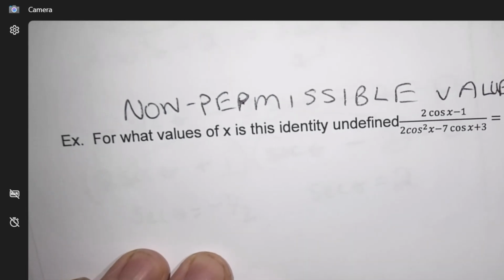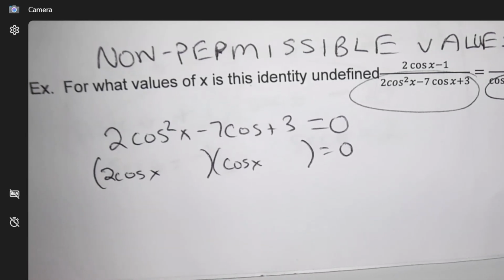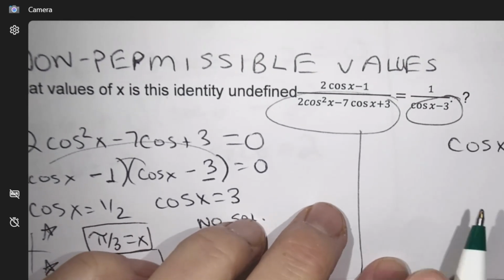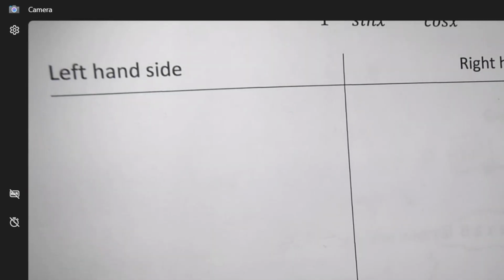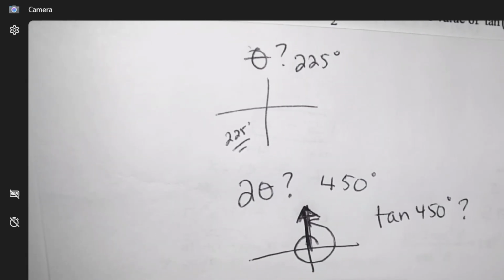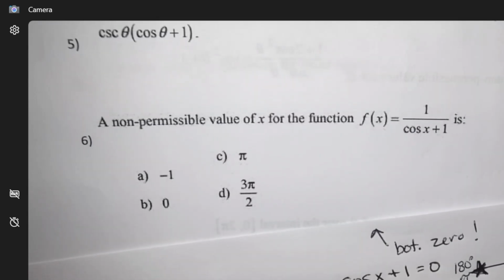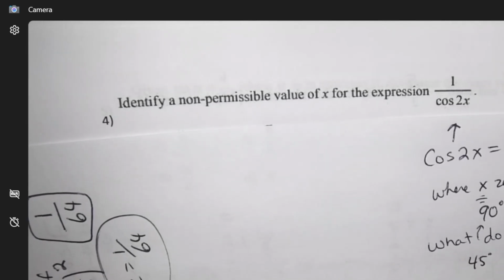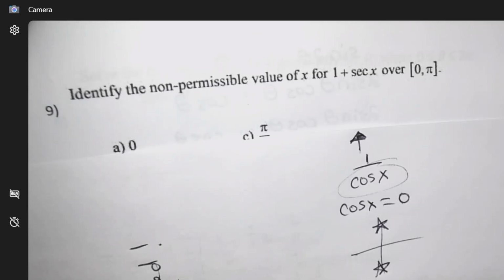non permissible values